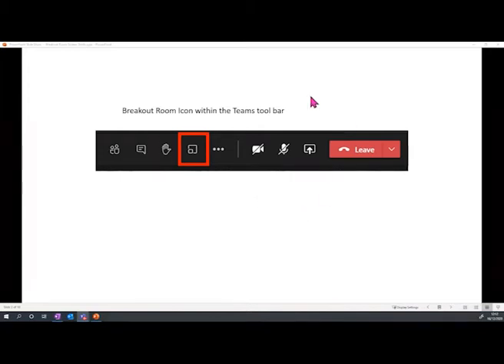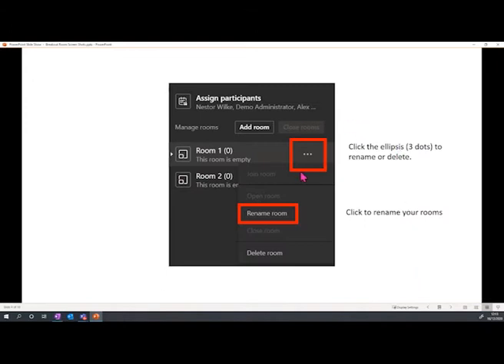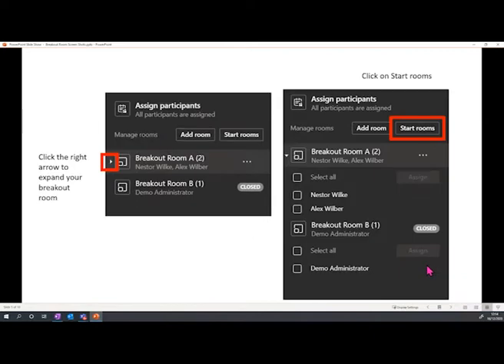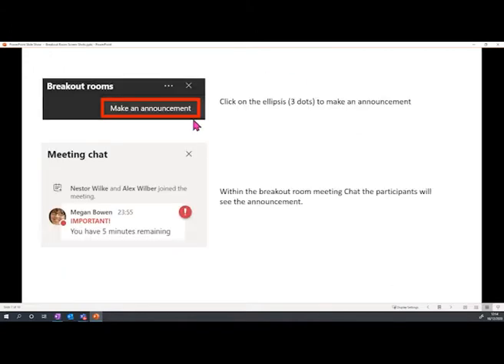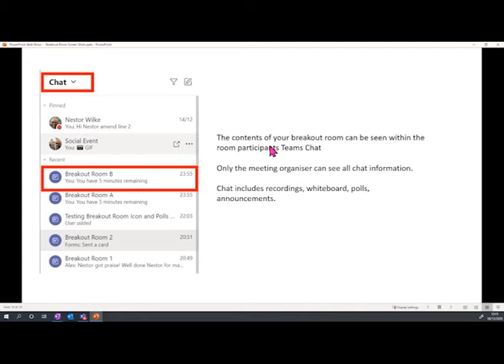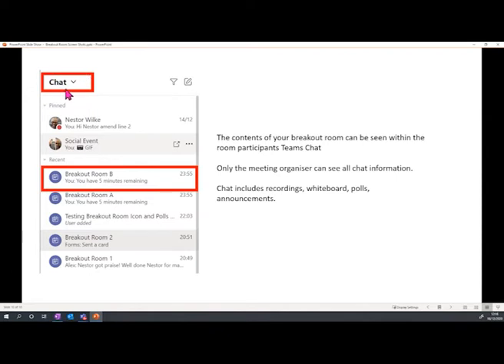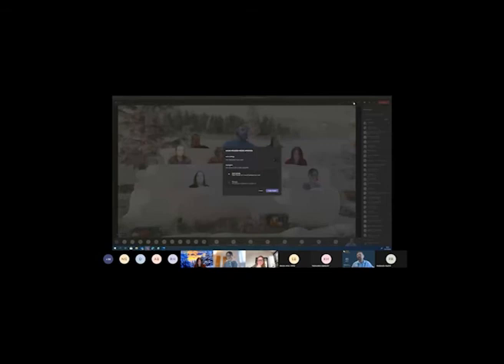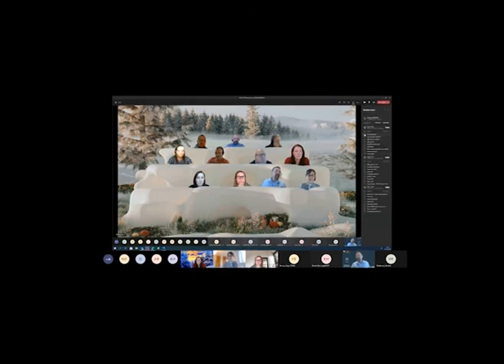Breakout Room Quick Guide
Few quick Overview of Breakdown rooms taken from the End of Year webinar.